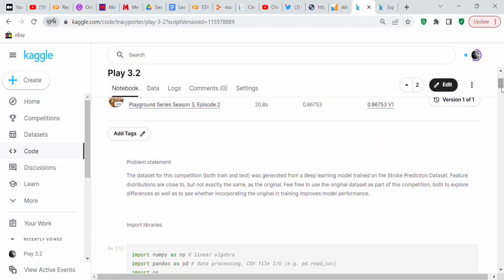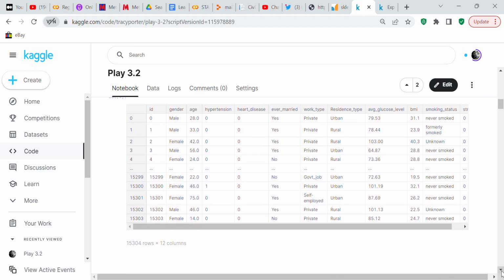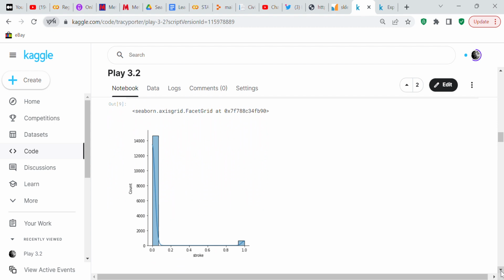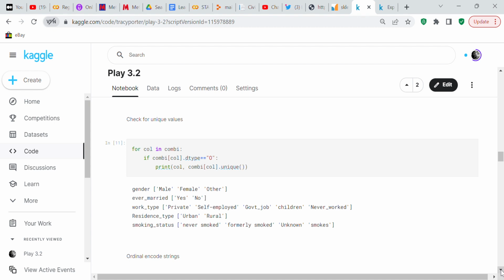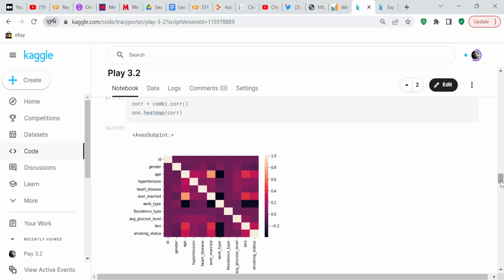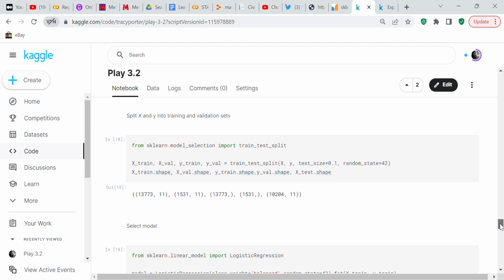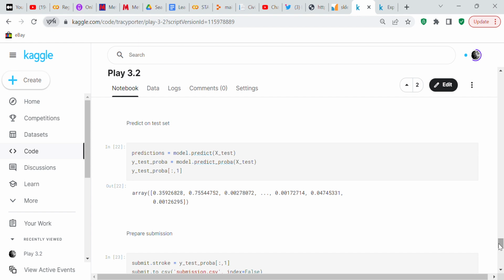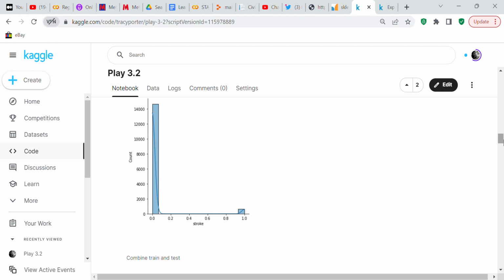Code Review: Playground Series Season 3, Episode 2 - Logistic Regression using predict_proba